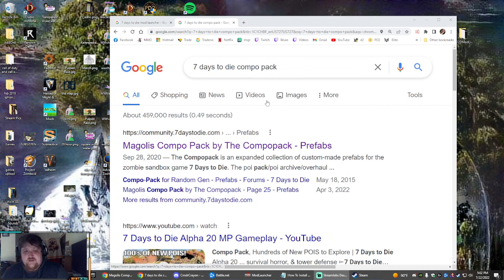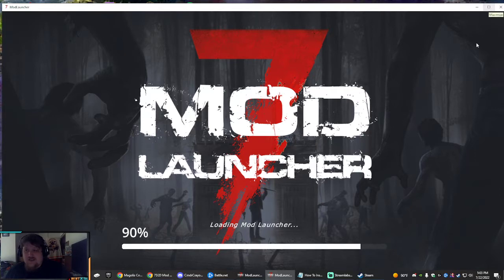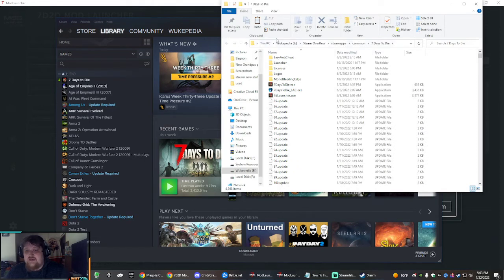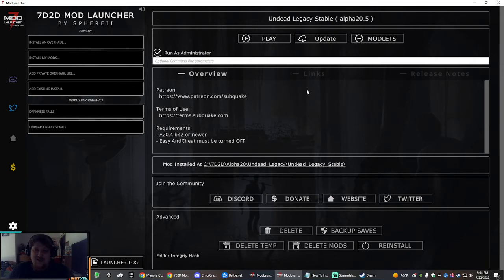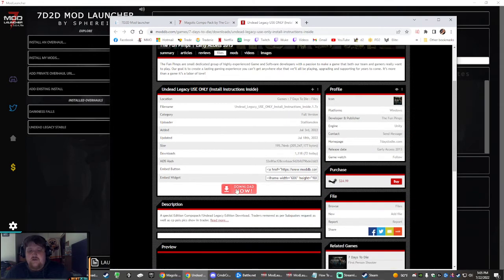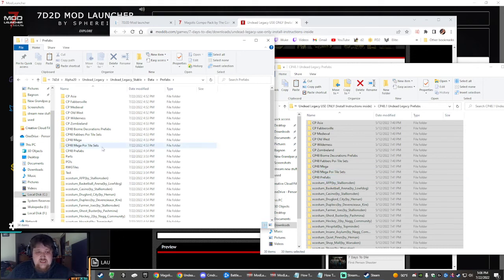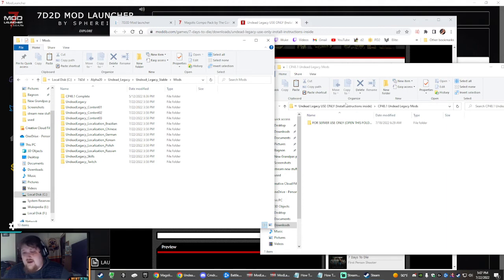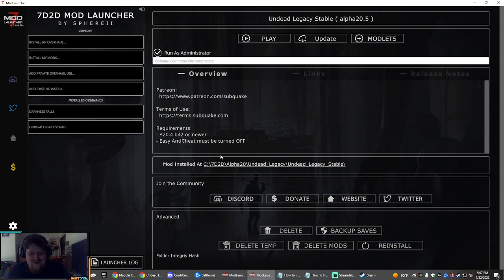Undead Legacy + Compo Pack Mod Launcher Install Instructions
-Wukepedia